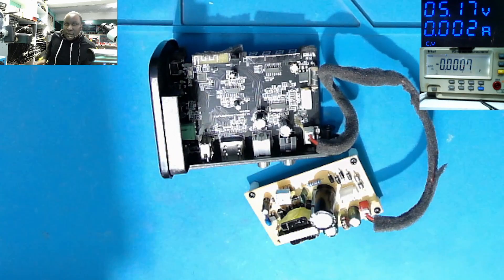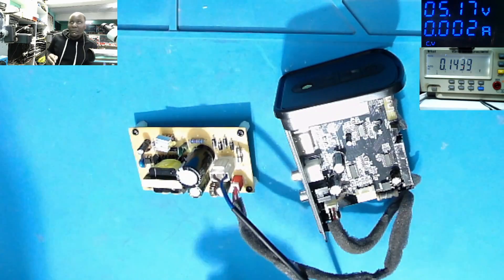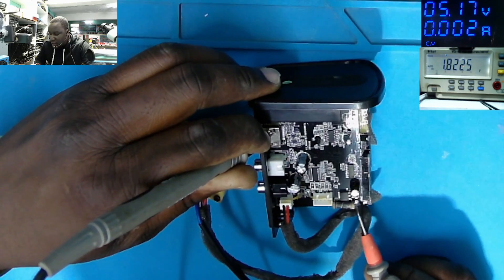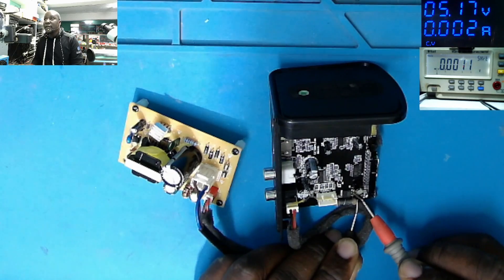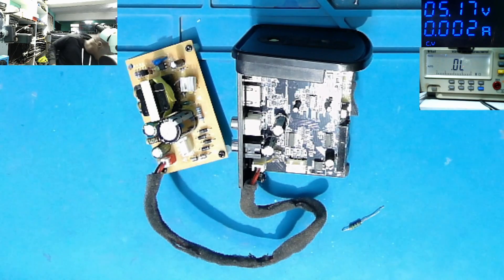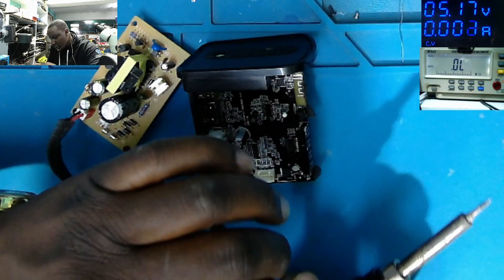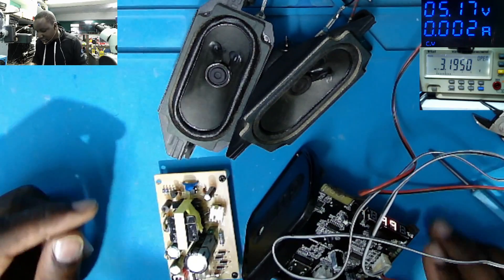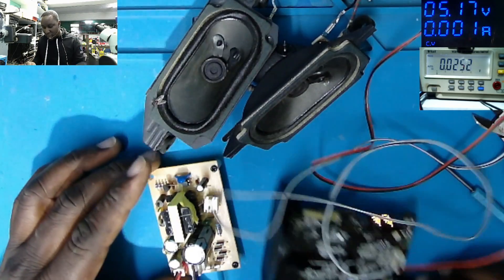Nesty GR-33 BT Sound Bar No Power, Digital Board Repair.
Fixing Nesty BT Sound Bar Model-GR33 With No Power, Not Turning On.

CONTACTS:   CALLS /APP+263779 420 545
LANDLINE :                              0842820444